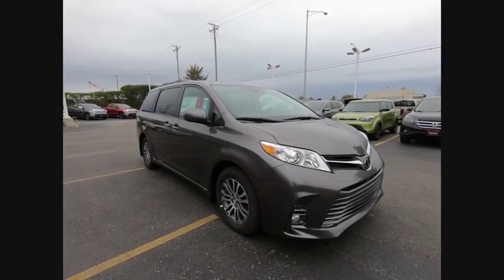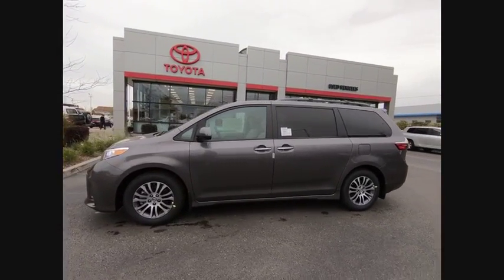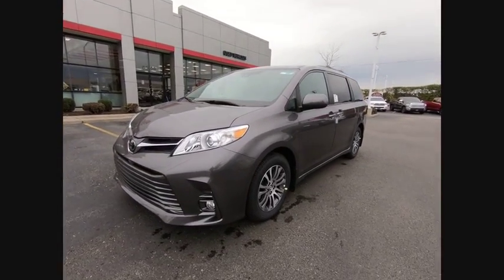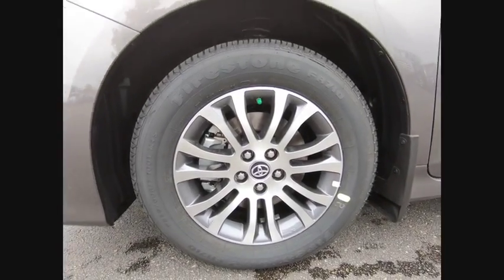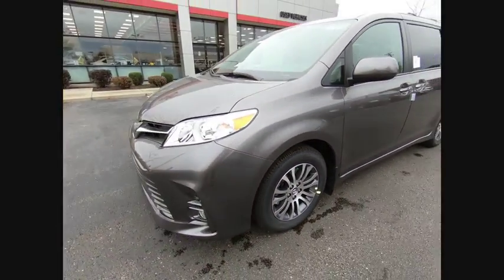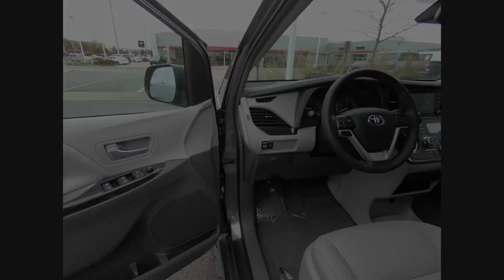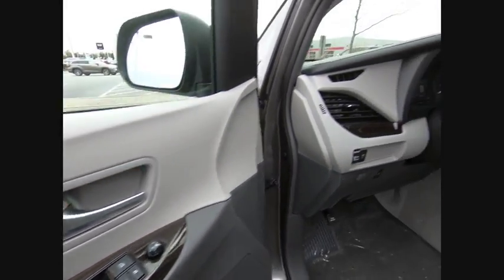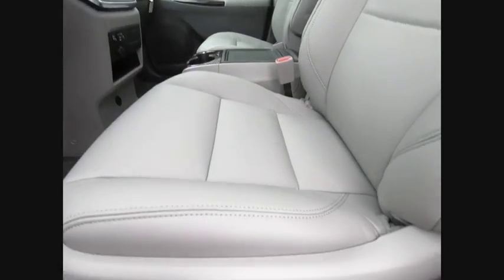2019 Toyota Sienna Tinley Park IL 38180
2019 Toyota Sienna XLE

Orland Toyota
8505 W 159th St

2019 Toyota Sienna XLE 8 Passenger Factory MSRP: $38,962brbrbrOrland Toyota has the Toyota vehicles that you need in your life. We have Camry, Corolla, Rav4, and any other Toyota model that you could possibly want right here in Tinley Park. Dont forget about our indoor Certified pre-owned Toyota showroom which is one of the largest in the area. To put it simply, if you need a car, then we are the perfect solution for you. Of course, we can even perform the Toyota service and maintenance that you need done, and we can supply you with the Toyota parts that you have been looking for. Our family owned dealerships have served this area for many years. We look forward to meeting every one of our customers, and we will always be here for you before, during, and even after the sale. When you come to us, you will receive exceptional customer service and we will make you feel right at home. Our Tinley Park location was built to serve Orland Park, Joliet, Naperville, Oak Forest, Romeoville, Harvey, Chicago Heights, Burbank, Calumet City, and the surrounding areas, but we still love to get customers from out of state and even North Chicago. We look forward to serving you soon!